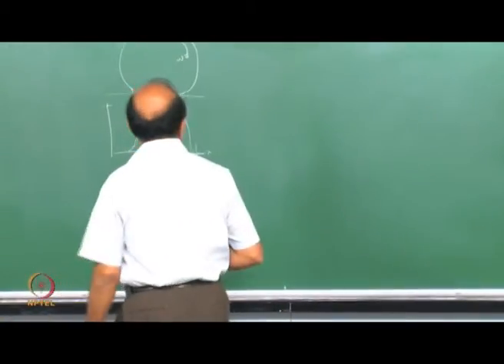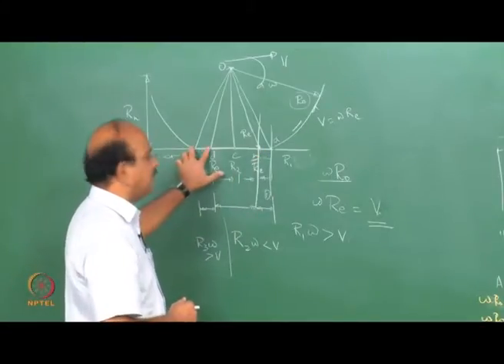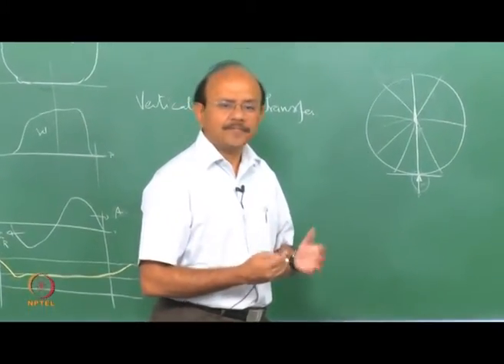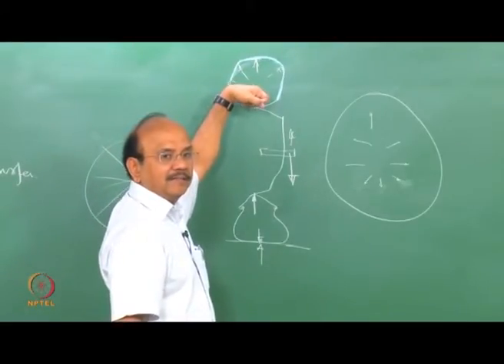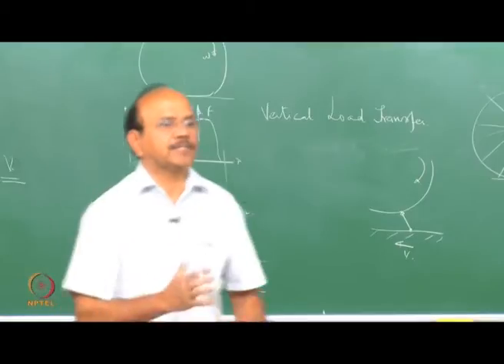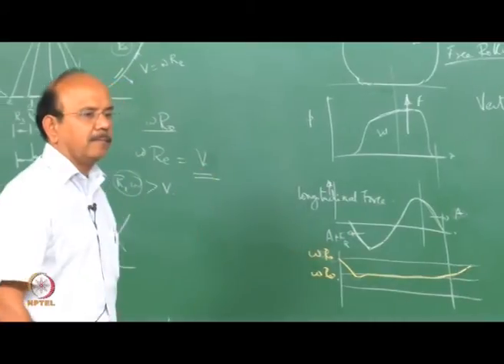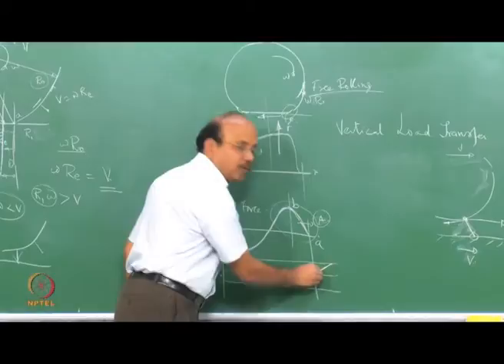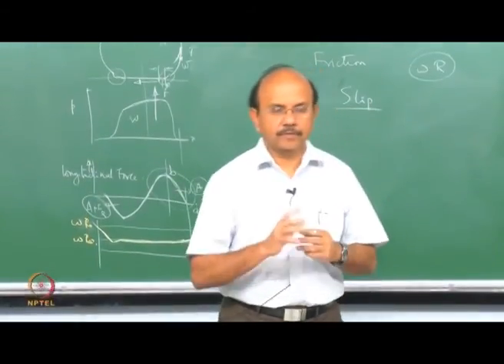Slip, Grip and Rolling Resistance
Course Name : vehicle dyamics